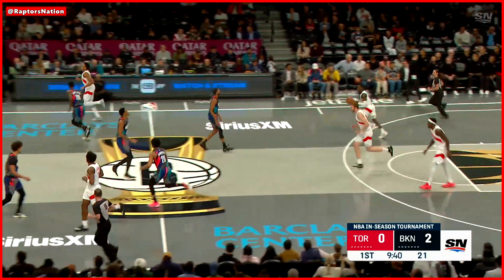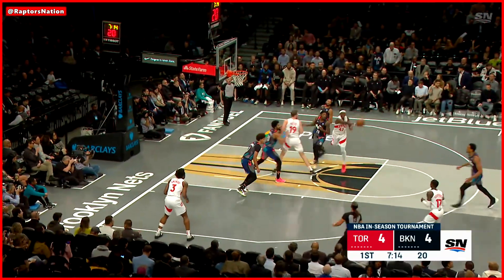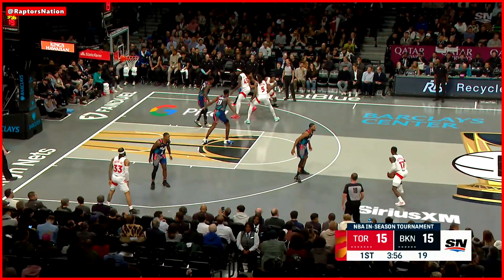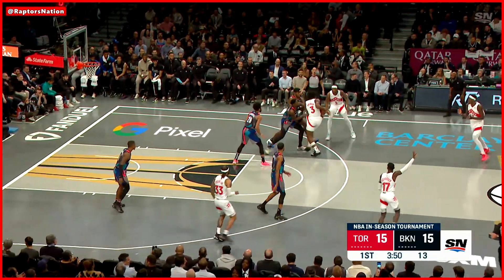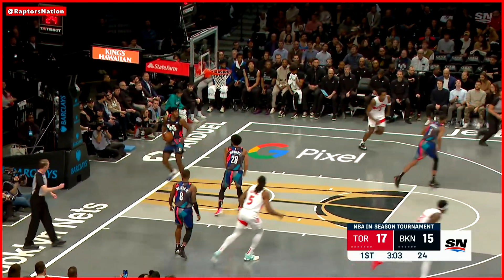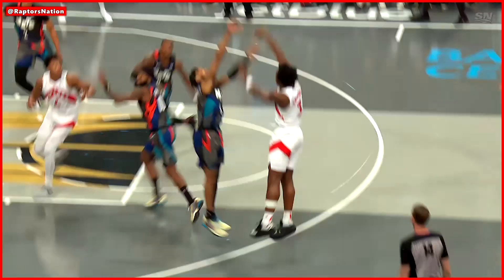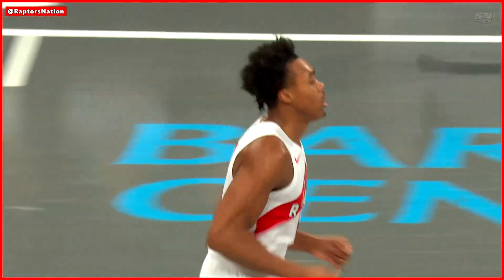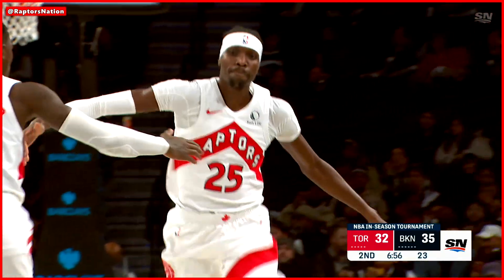Toronto Raptors vs Brooklyn Nets - 1st Half Highlights | Nov 28, 2023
𝙋𝙡𝙚𝙖𝙨𝙚 𝙘𝙤𝙣𝙨𝙞𝙙𝙚𝙧 𝙙𝙤𝙣𝙖𝙩𝙞𝙣𝙜 𝙩𝙤 𝙩𝙝𝙚 𝙘𝙝𝙖𝙣𝙣𝙚𝙡 𝙩𝙤 𝙛𝙪𝙧𝙩𝙝𝙚𝙧 𝙝𝙚𝙡𝙥 𝙞𝙩'𝙨 𝙡𝙤𝙣𝙜𝙚𝙫𝙞𝙩𝙮 𝙖𝙣𝙙 𝙘𝙤𝙣𝙩𝙞𝙣𝙪𝙚 𝙩𝙤 𝙢𝙖𝙠𝙚 𝙞𝙢𝙥𝙧𝙤𝙫𝙚𝙢𝙚𝙣𝙩𝙨 𝙞𝙣 𝙩𝙝𝙚 𝙛𝙪𝙩𝙪𝙧𝙚 𝙖𝙣𝙙 𝙨𝙝𝙤𝙬 𝙮𝙤𝙪𝙧 𝙨𝙪𝙥𝙥𝙤𝙧𝙩.
Toronto Raptors vs Brooklyn Nets first half highlights. Tuesday November 28, 2023 (11/26/23).
2023/2024 Toronto Raptors full game NBA Regular Season Highlights by Raptors Nation YouTube Channel.